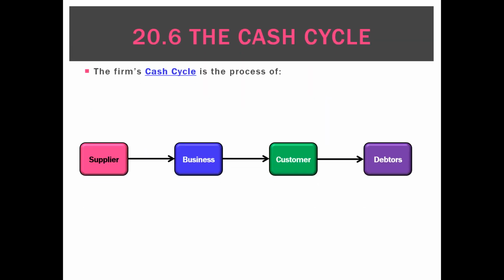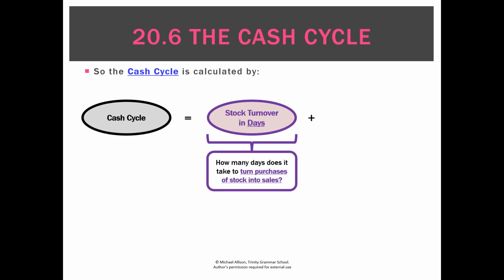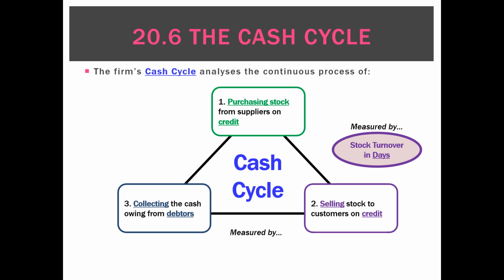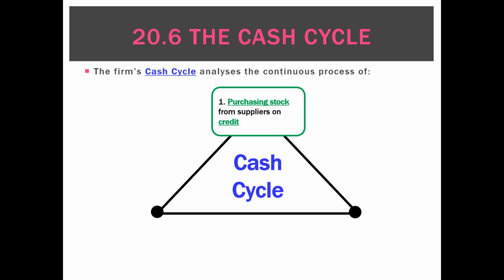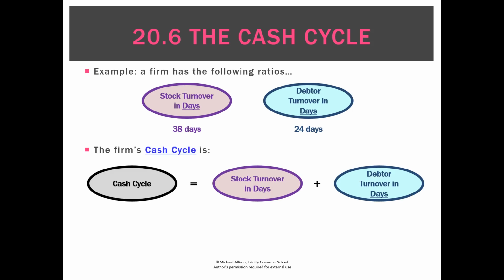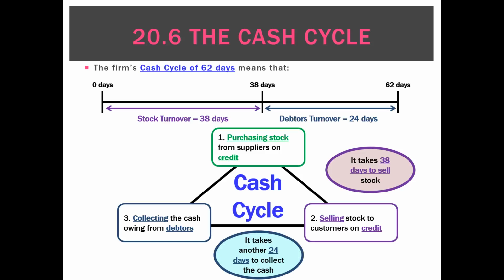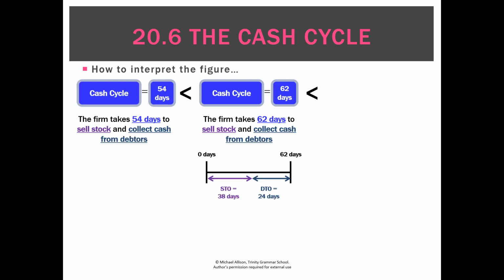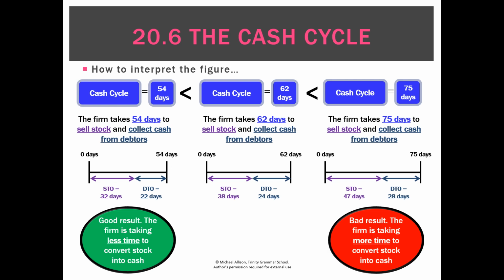20.6 The Cash Cycle